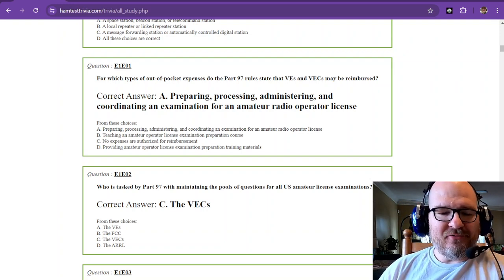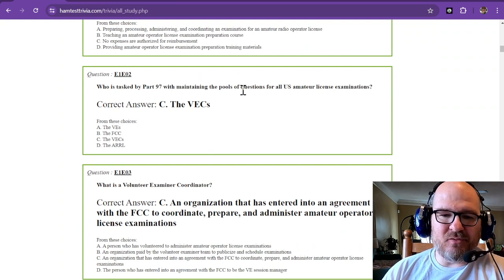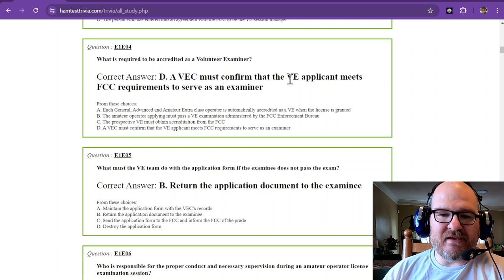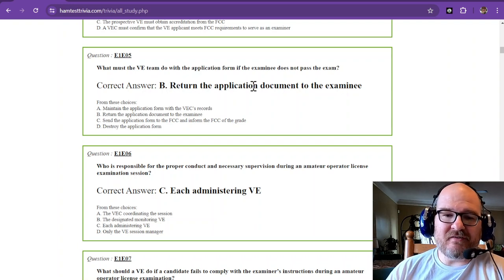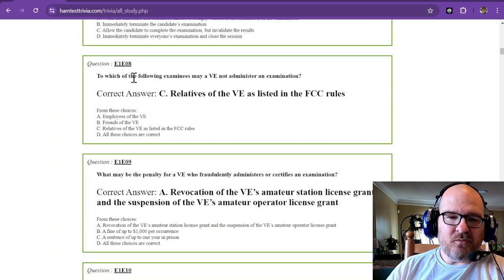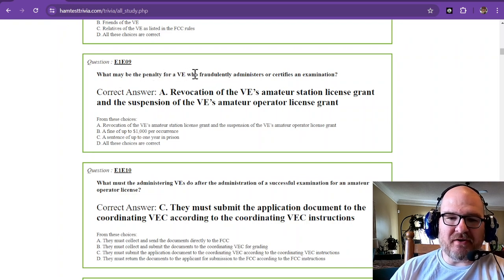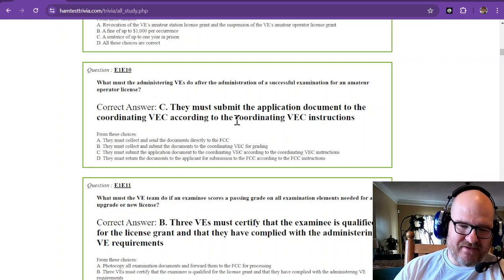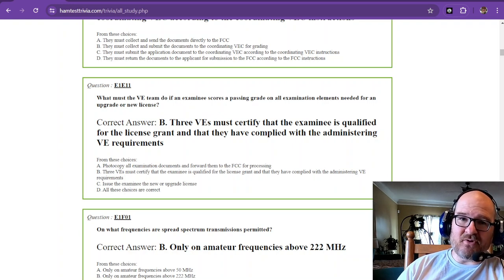2024-2028 Amateur Extra License Study Part 5 - Subelement 1E Q1-11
- Part 5 of 50 of the 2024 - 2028 Amateur Extra level NCVEC/FCC exam questions and answers.

SUBELEMENT E1 - COMMISSION RULES [6 Exam Questions - 6 Groups]  68 Questions 1-6

E1E Volunteer examiner program: definitions; qualifications; preparation and administration of exams; reimbursement; accreditation; question pools; documentation requirements

3D Printing for Ham Radio: Integrating modern technology, I love explore how 3D printing can be used to create custom parts for radios, antennas, or other project enhancements and toys. This unique angle not only appeals to amateur radio operators but also to tech enthusiasts and makers. I am a MAKER, and Amateur radio offers a wonderful avenue in engineering and tinkering.